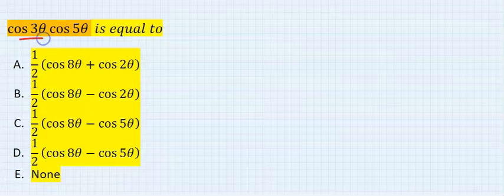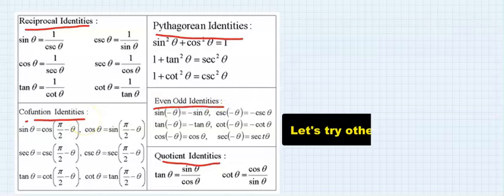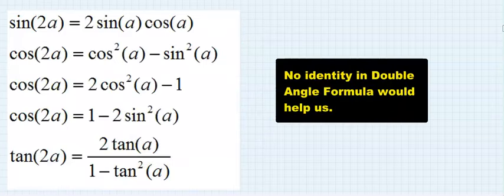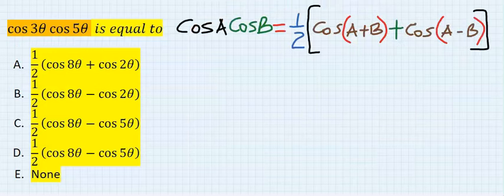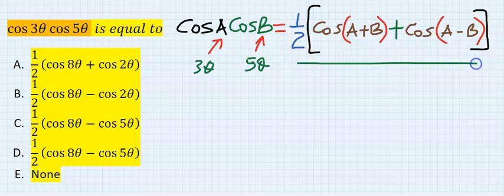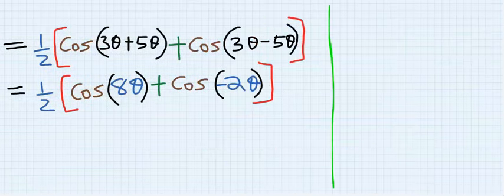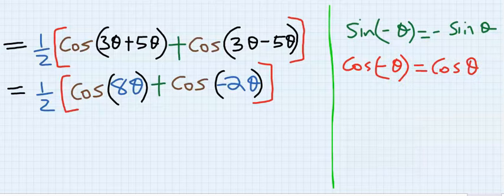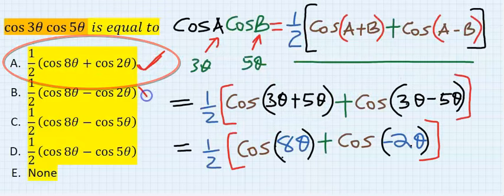SOLVE cos(3a) cos(5a)